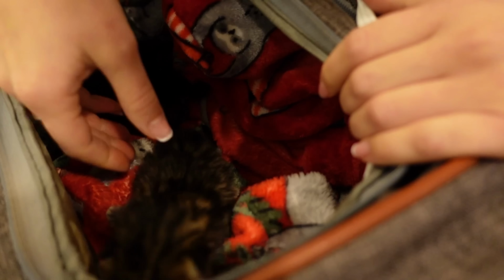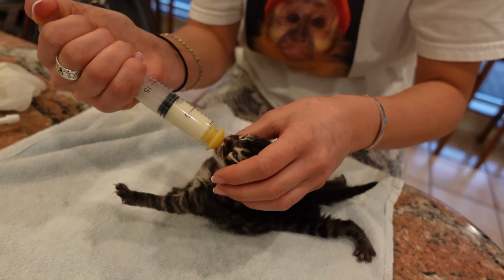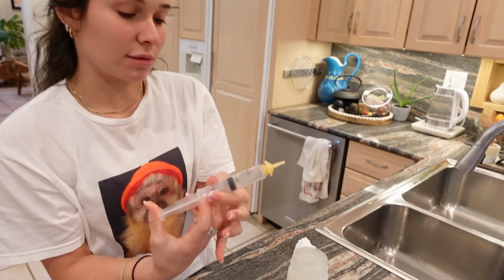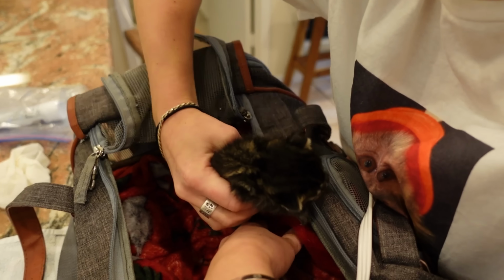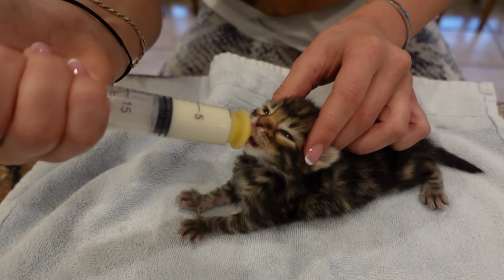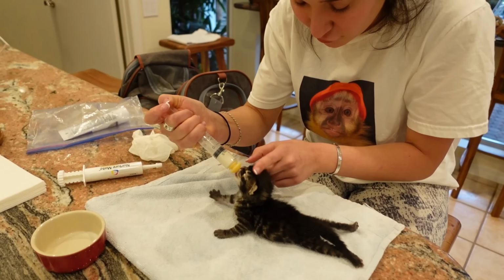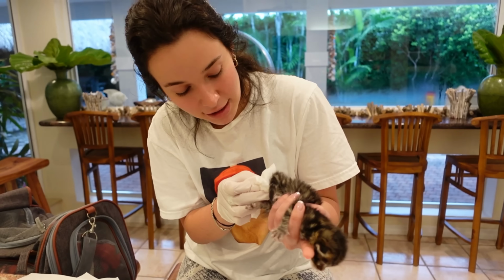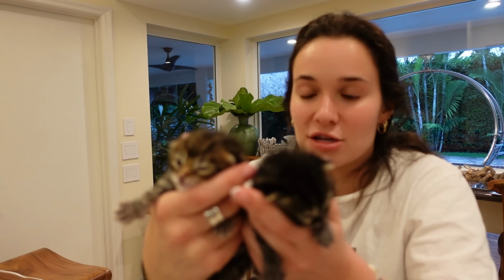RESCUED NEWBORN KITTENS REJECTED BY MOM!